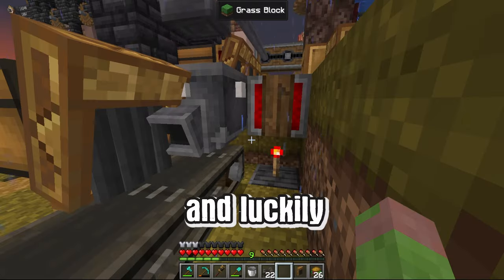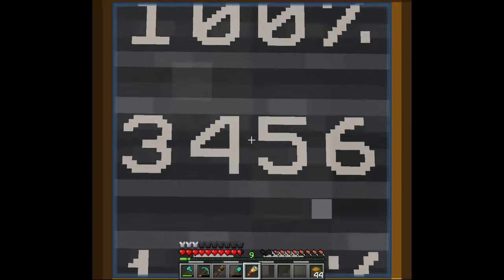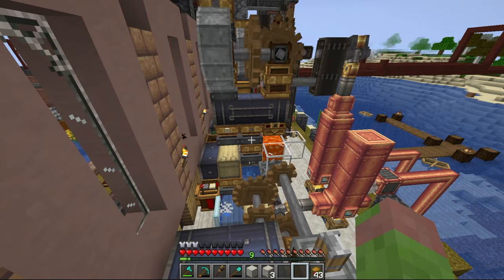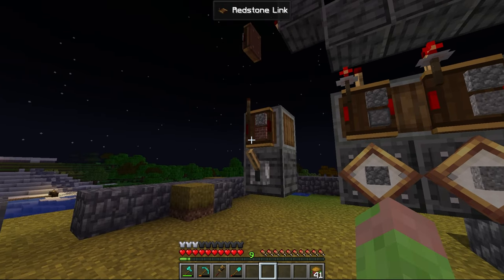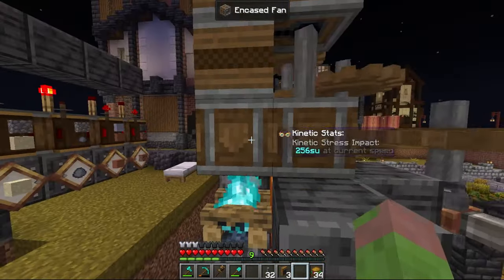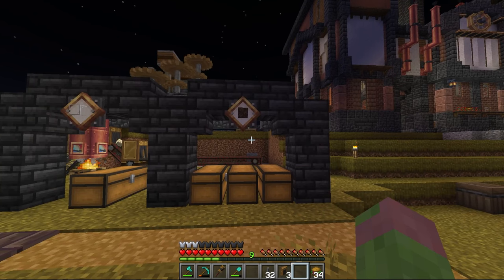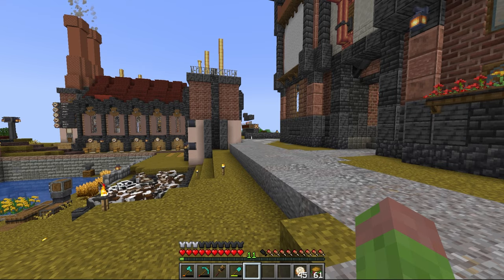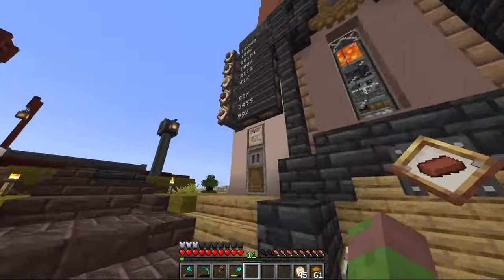I built a GOLD FACTORY in Minecraft CREATE!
This week on Create, we set up a factory to transform sand into gold and quartz!
How you might ask?
Through the magic of haunting and washing, two processes using Create's amazing fans!
We'll also make a control panel to shut the farm down if it gets full, and an epic Victorian style factory around it!

The Minecraft Create mod might just be the mod of my dreams - you're seriously telling me that not only has someone shifted the entire medieval aesthetic of Minecraft into more of that of my beloved Steampunk, but there's dozens of moving parts that not only can give my builds more life, they also give you new ways to produce most the resources in the game?

Yeah, you better count me in!

We're going to be spending 100 IRL Days learning how to use Create to the fullest, building an entire industrial seaport with our friends and weaving train lines across the countryside!

The 100 IRL Days Create server is a content creator server featuring about a dozen creators, put together by Tia Singer and Lyarrah.

It's running the Create Flavored pack, which is based around the Create mod but contains several other popular mods that mesh well with it, including Alex's Mobs, Yung's Structures, Biomes O'Plenty, and more!

I'll be sure to link to other members as they appear in videos!

Musical Ghost - Megalovania Electroswing Remix
The Living Tombstone - Bendy and the Ink Machine song